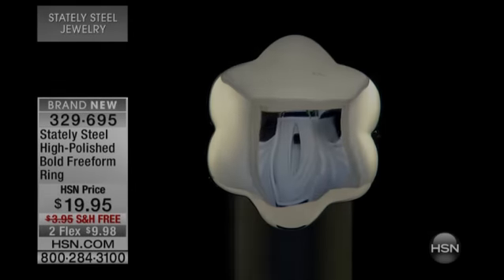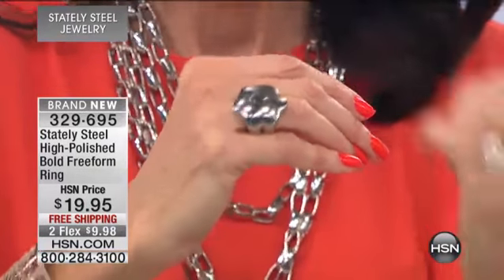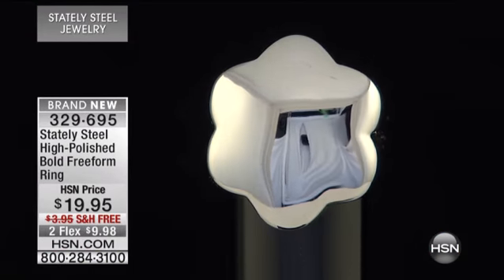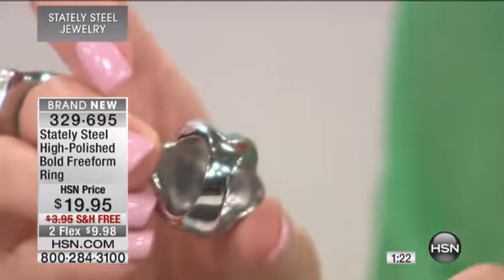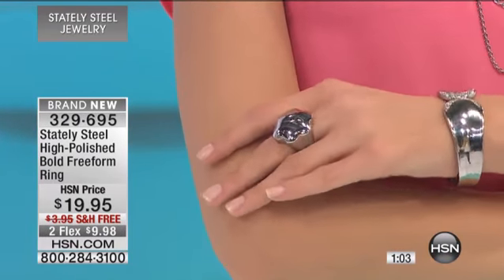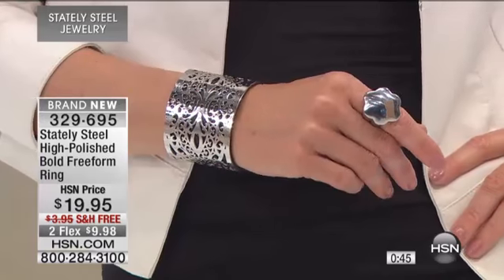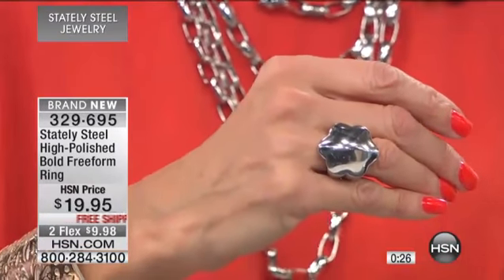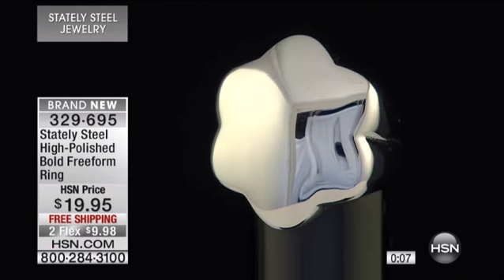Stately Steel HighPolished Bold Freeform Ring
[Value Statement]

Design Information

    Ring features a scalloped edge silhouette